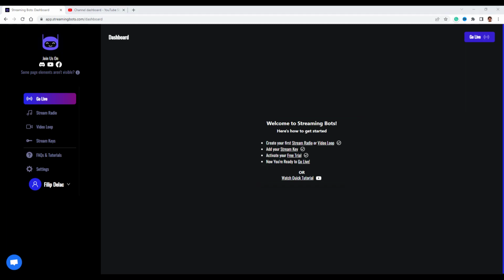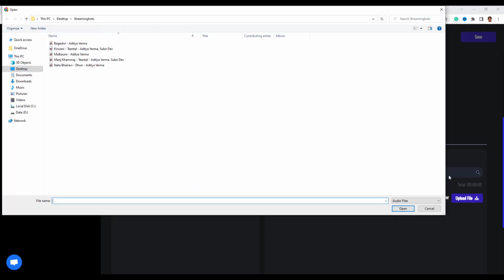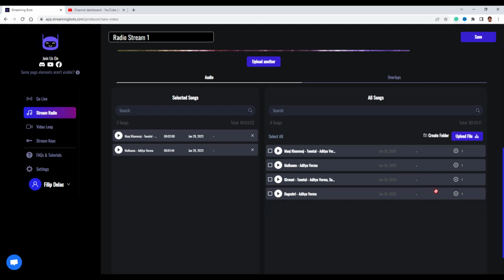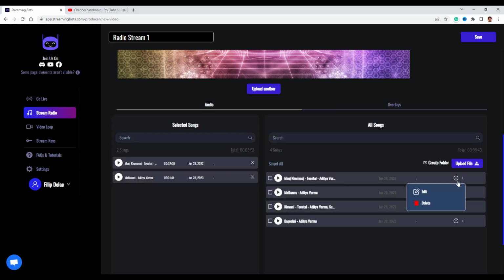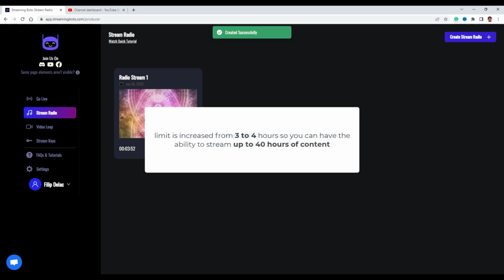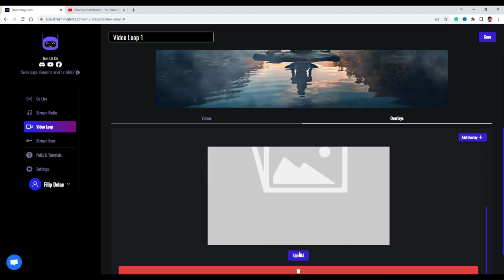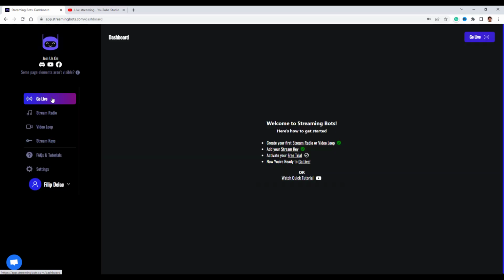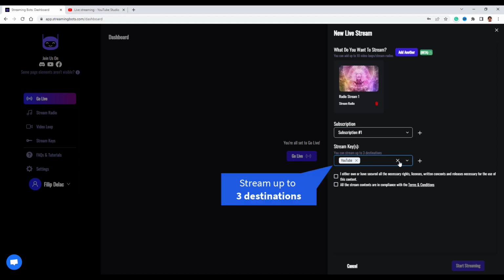Easiest Way to Live Stream Music 24/7 on Youtube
Learn how to make a 24/7 live stream on YouTube, Twitch and Kick in a few simple steps. Create your own stream radio on YouTube right from your browser without worrying about your stream going down or any complex configuration. With easy to use UI, run your own 24/7 live stream on YouTube in few clicks